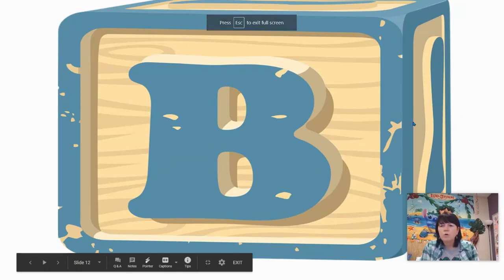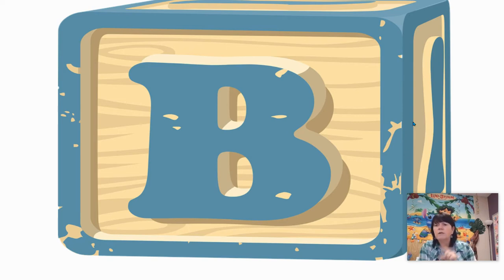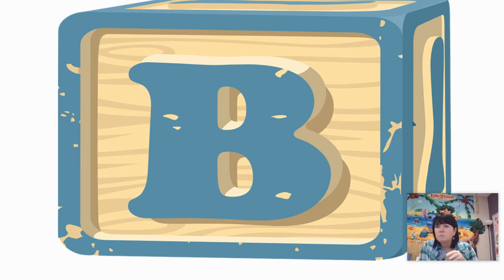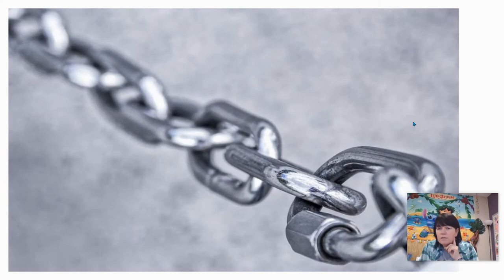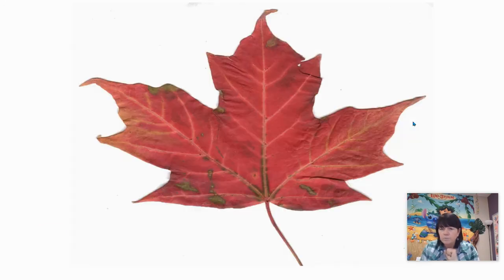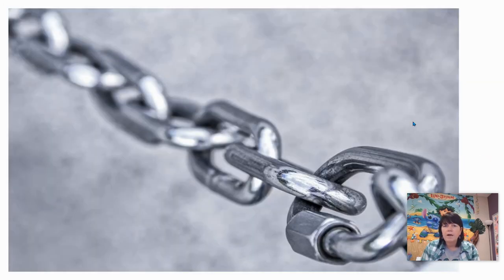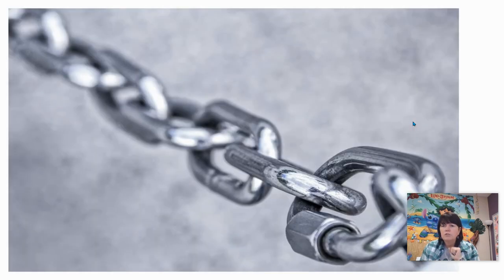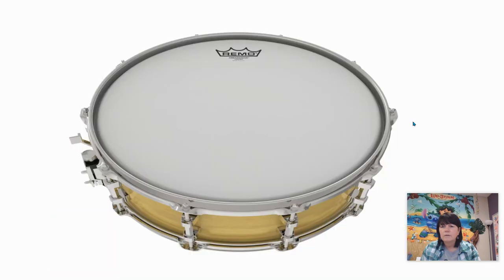Onset-rime part 2